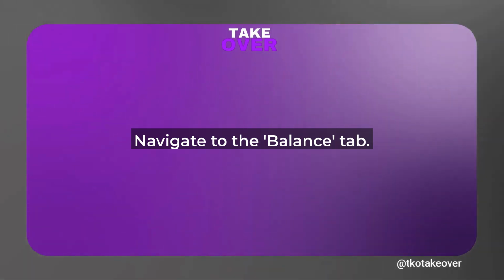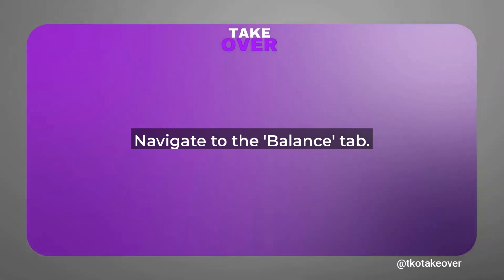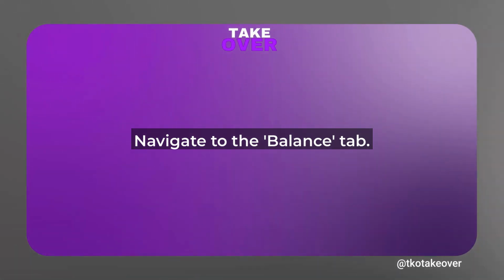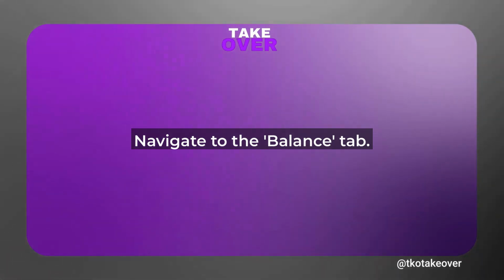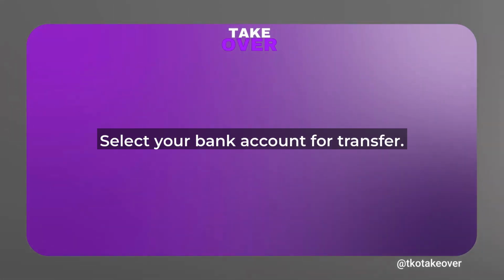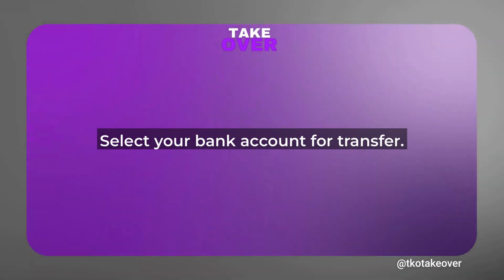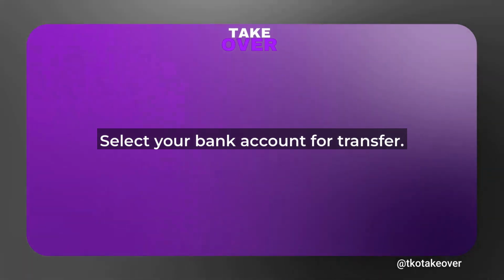How To Transfer Money Out Of Square 2025